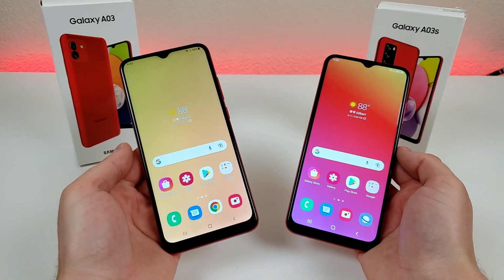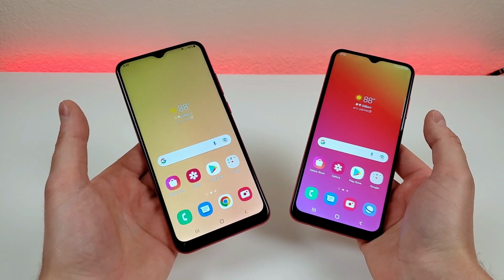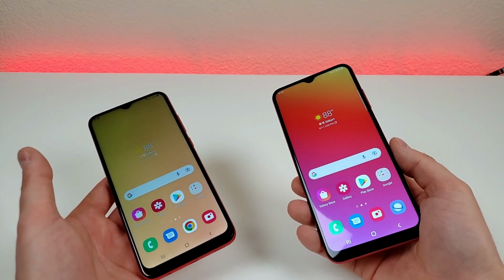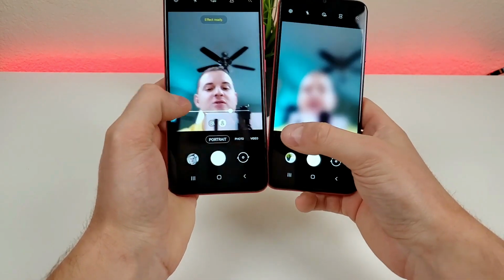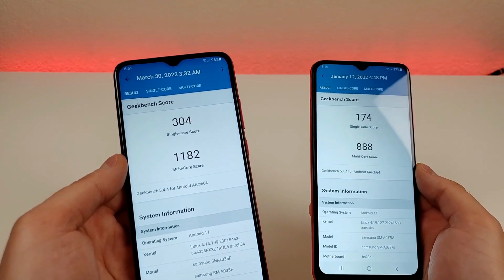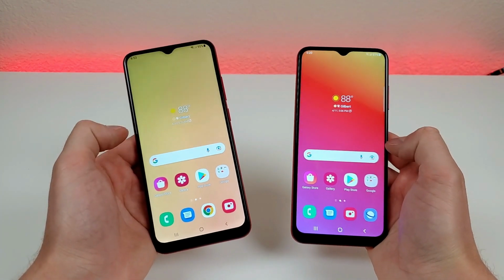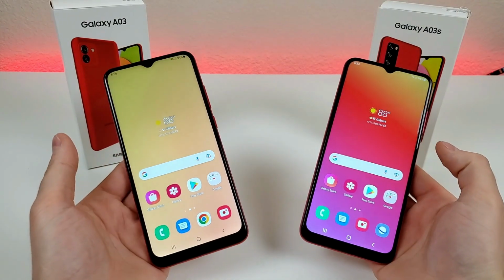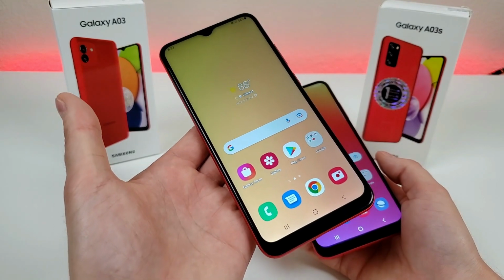Samsung Galaxy A03 vs Samsung Galaxy A03s - Who Will Win?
🛒 Galaxy A03 (Amazon)
🛒 Galaxy A03 (Samsung Store)
🛒 Galaxy A03s (Amazon)
🛒 Galaxy A03s (Samsung Store)